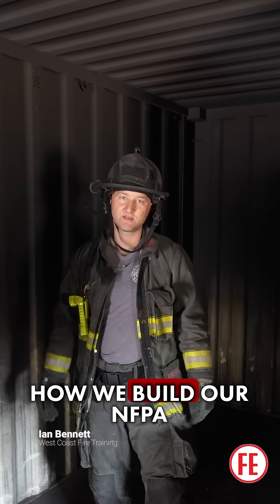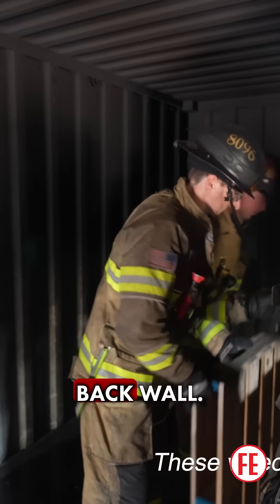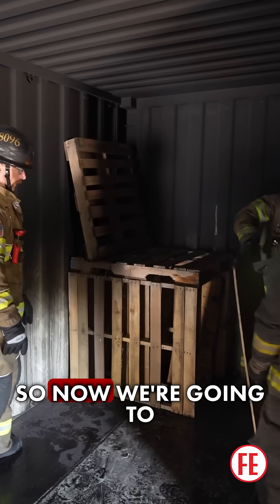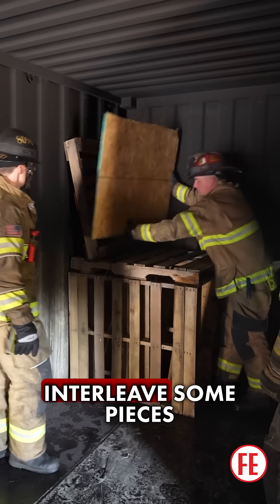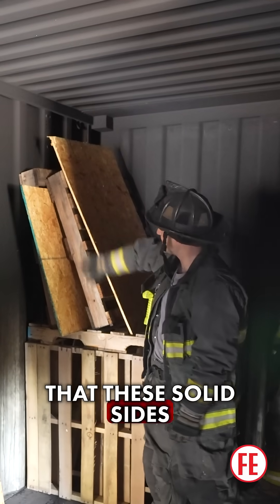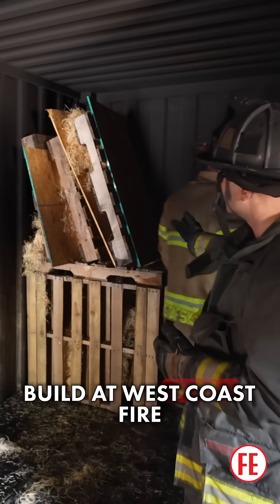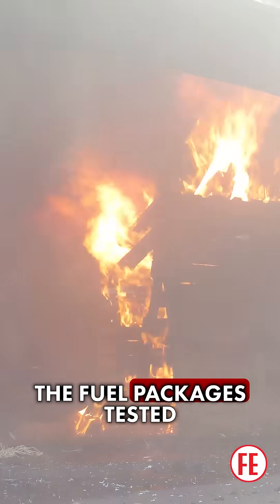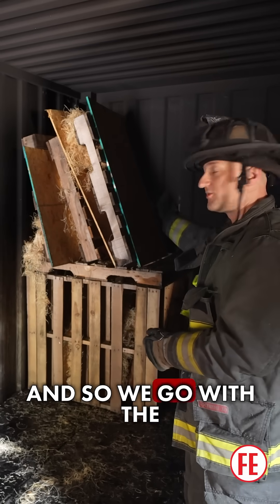🔥 How to Build "The Box" for NFPA Live Burn Training | Flashover Demo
Learn how to construct "the box" — a fuel package used in NFPA-compliant live burn training to simulate semiflashover conditions. Ian Bennett from West Coast Fire Training breaks it down step-by-step in this Training Minutes episode. Perfect for fire instructors and firefighters training in fixed burn facilities.